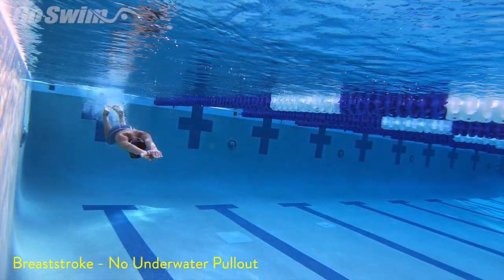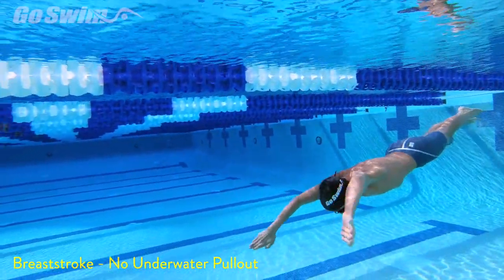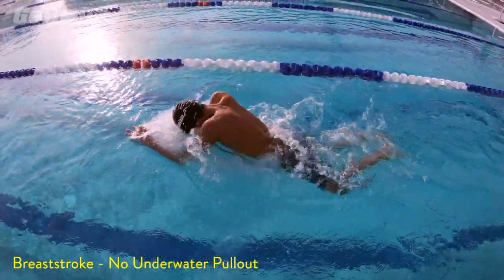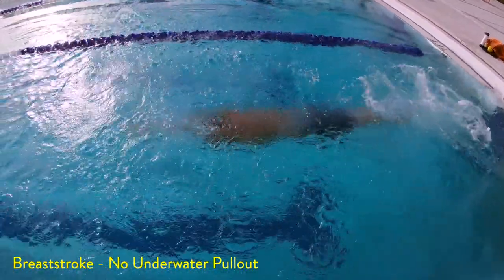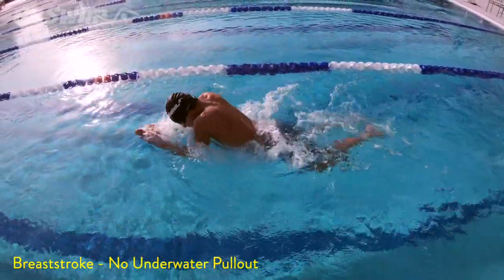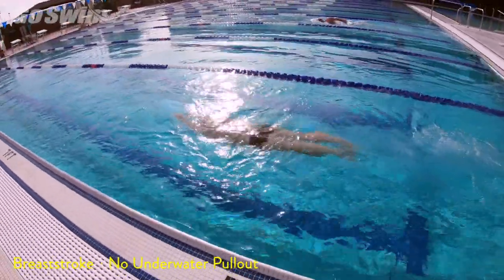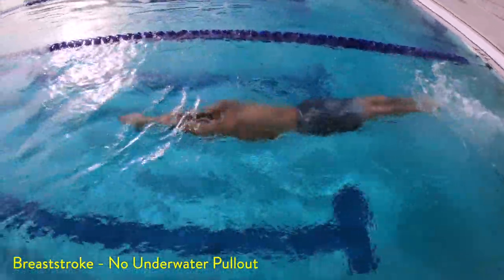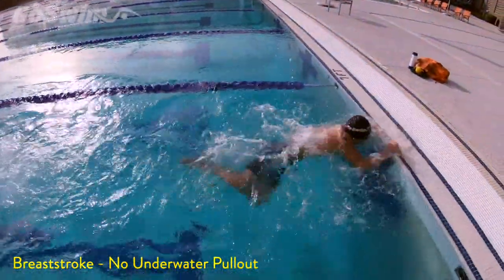Breaststroke - No Underwater Pullout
The beautiful underwater breaststroke pull... it’s long... it flows... it’s relaxing... and IT CAN STOP YOU.  After thousands of breaststroke video evaluations, we’ve named the recovery of the breaststroke underwater pull as the MOST disruptive movement in the entire sport of competitive swimming.

Mostly, this means, you better be focusing on it, or it will cause you to come to a complete stop in the water.  But...  is there another option?

Why do it:
We saw another case of skipping the underwater pull at the SEC Championships last week , and here’s an article from 2016 describing another instance where it was used effectively.

Skipping the breaststroke underwater pullout can have multiple benefits, but we’ll just focus on 2.  First, you may be able to maintain better velocity.  Second, you’ll get more air.

How to do it:
1 - It’s actually very simple.  Push off the wall and do a dolphin kick like you off every other wall.
2 - Take the first pull of breaststroke and start swimming.

If you’ve been practicing normal underwater pullouts, you’ll need to make sure you push off more shallow than you usually do.  If you go too deep, waiting to get back up to the surface will cause you to lose that momentum you’re fighting for.  Also, watch the head position.  With younger, aggressive swimmers, this shortened action may cause them to attack too quickly and lift the head.  Keep the head down until the insweep of the first stroke.

If you’re swimming a very short race, like a 50 on a relay, you may also opt to skip the breath on the turn.  You’ll be getting to air very soon anyway, so that’s just an option to work on.

This is also a massive benefit for “aging swimmers”.  Let’s say you’re a 57-year-old Masters swimmer with good underwater pulls.  Maybe you don’t (or can’t) want to go that far off every wall.  This gets you to air more quickly.

Will this work for you?  The ONLY way to determine if a non-traditional technique for swimming will work for you is to experiment.  Have your coach time you to a point, and try both ways... over and over again.  Balance that out with the addition strokes you’ll take, and the additional breath you’ll get.

Also factor in the pause, loss of momentum, or stopping that may occur in your own underwater pullout.  Getting back up to speed also takes energy.

There is no easy answer, but at least there are now more options.